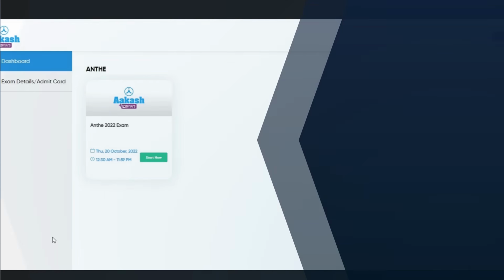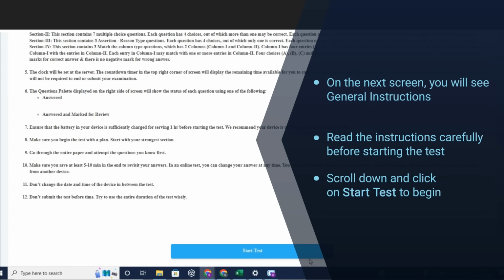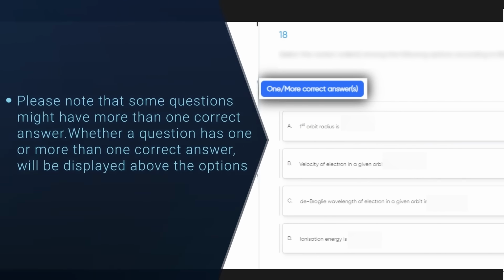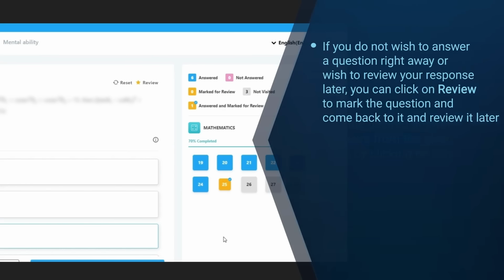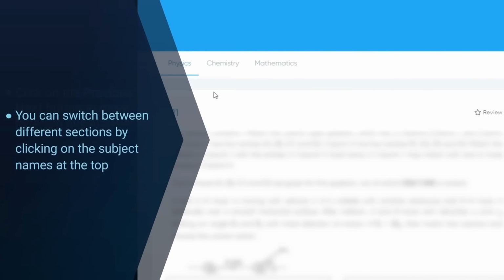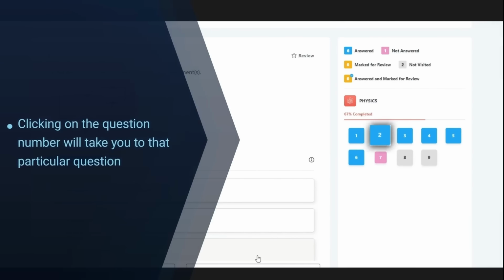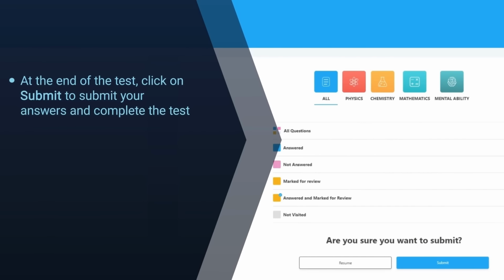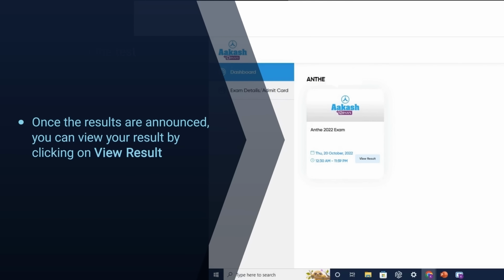How to Take ANTHE 2022 Online Exam | Aakash BYJU'S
To start your preparation for NEET / JEE and to take admission in Aakash BYJU’S courses, take ANTHE and avail up to 100% scholarship.